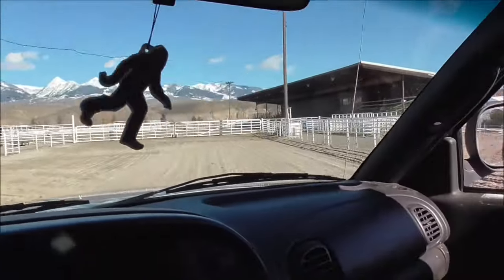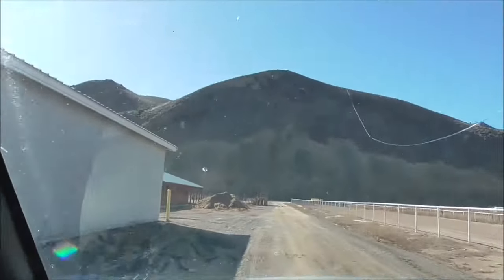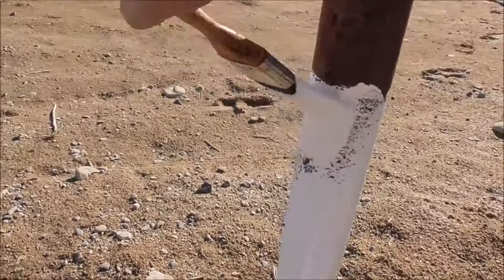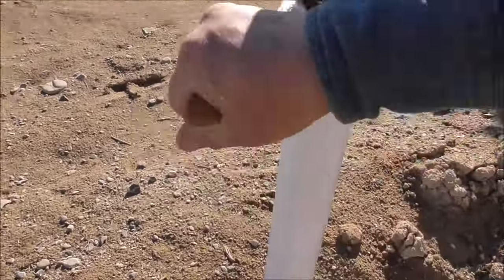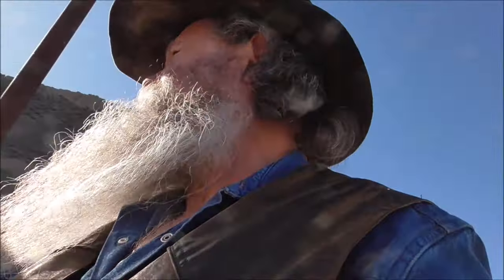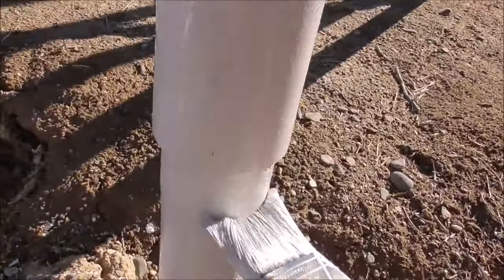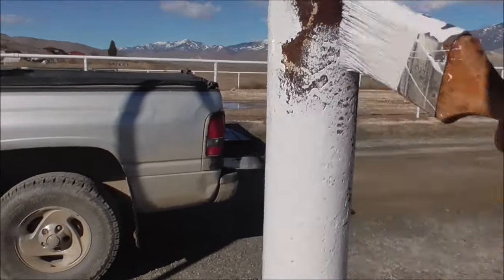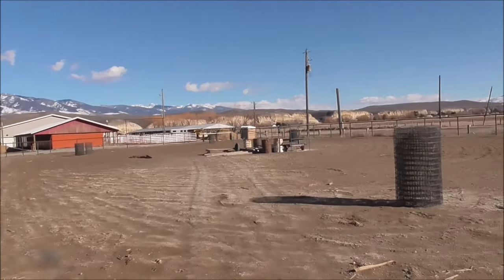Paintin' and Pondering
The one good thing about "mindless jobs" is that it give you time to think. or maybe it's just the paint fumes??? Enjoy Folks.